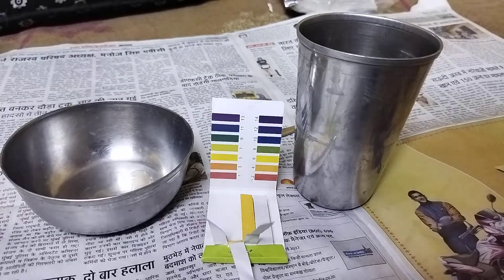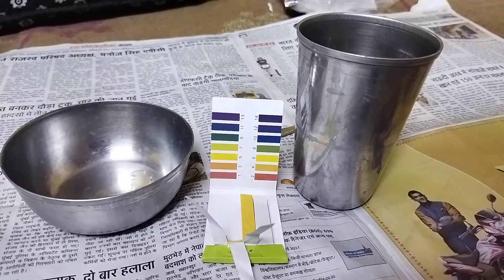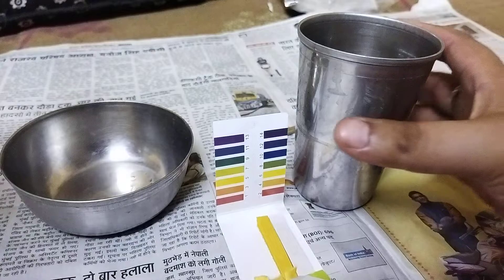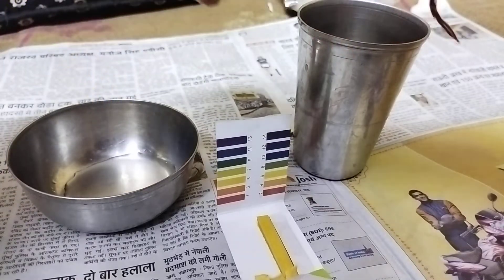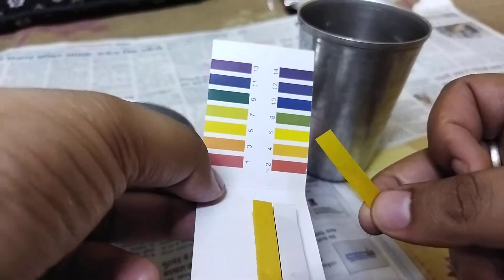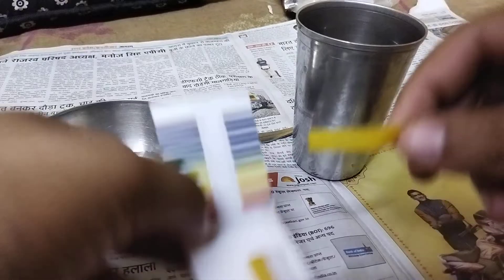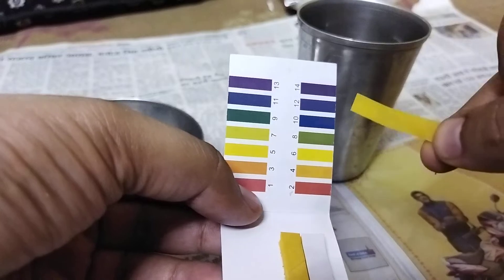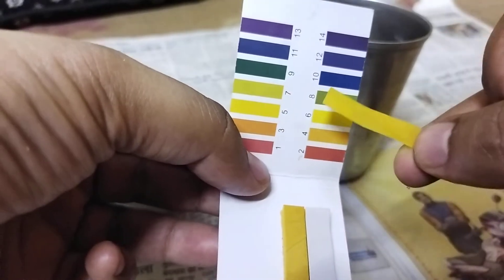Let's find the pH of water kept in earthen pot (मटके का पानी)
Hi everyone, In this video I am going to measure the pH of earthen pot water using the pH paper. Hoping you will like this video. thank you. 💦 earthenware (matka)